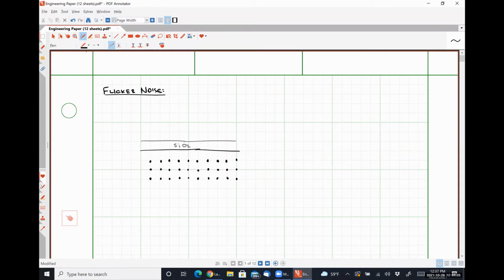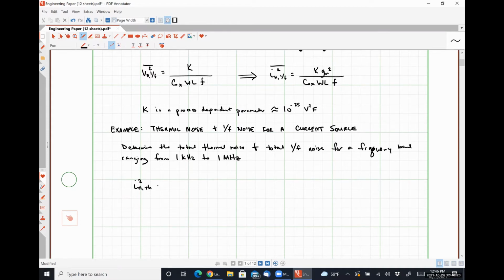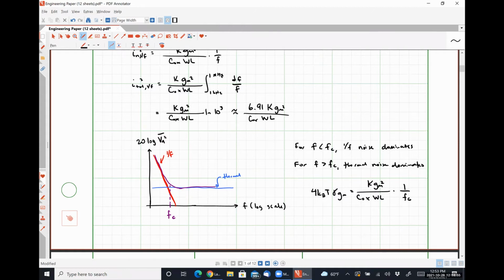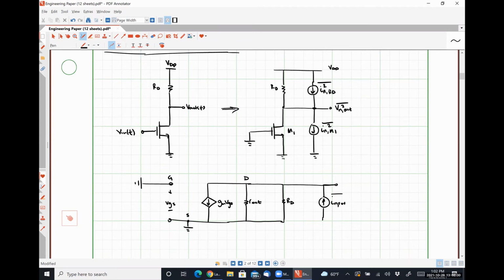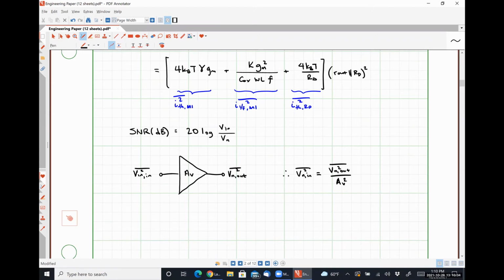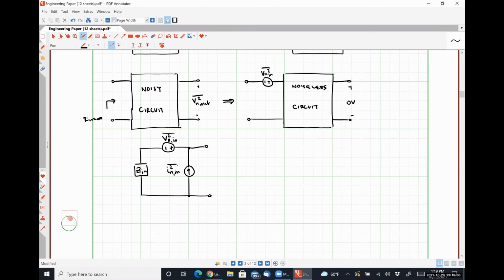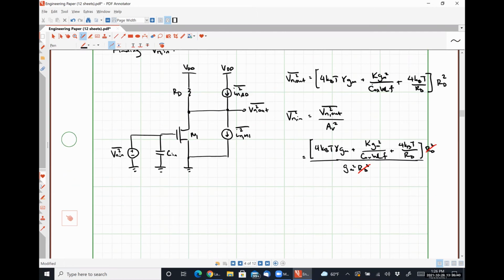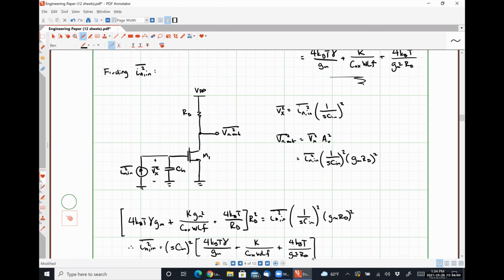ELEN 438 (Fall 2021) - Class Meeting #22 - 10/29/2021